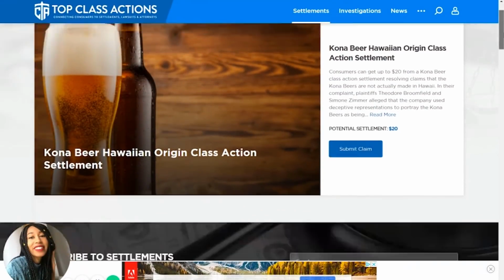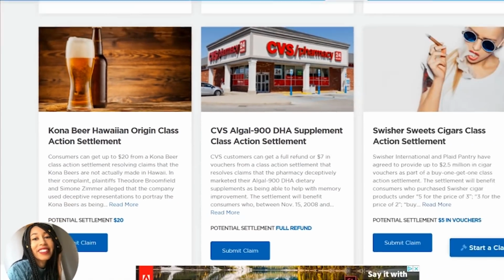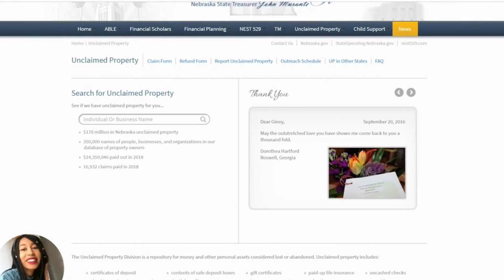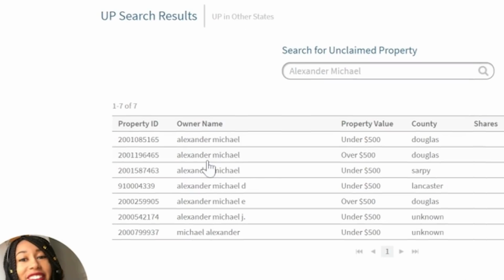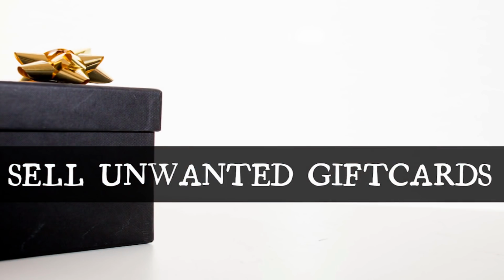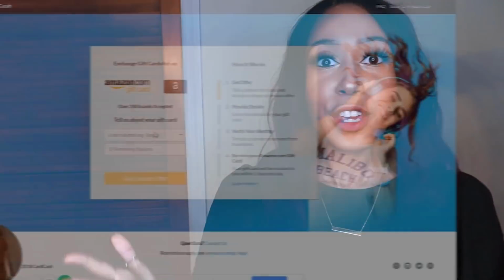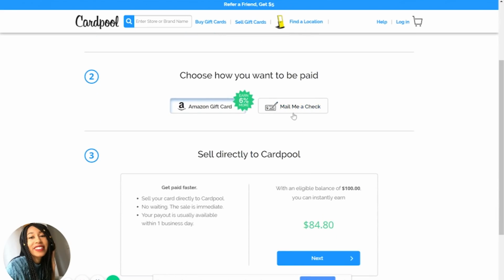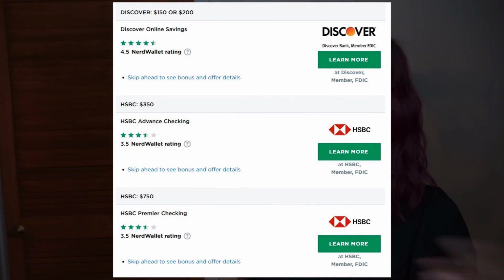How to get Free Money! | LEGALLY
Side Hustling family, tell me, Who doesn't want free money? I have found it to come in handy when the holidays are upon us. Here are some ways to get free money legally! Enjoy and Happy Cyber Monday!
I hope to see you in the comment section! LEGO! Here are How to get Free Money! | LEGALLY

XOXO
Kat Theo

Cashback
Look up the drop app in play store or apple store

Google unclaimed money and your county city or state

Robinhood Free stock trading app: Join Robinhood and we’ll both get a stock like Apple, Ford, or Facebook for free.

Hey, I lovelies this app for saving $ on gas. Code Z8F32 gets you a 15c/gal bonus.

Memory card
Camera case
Camera strap

Best children's book EVER